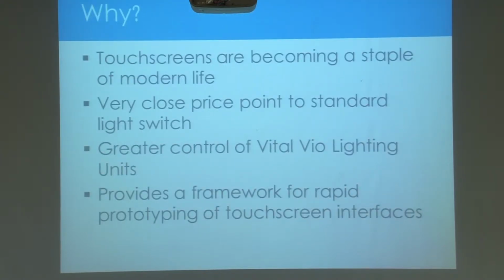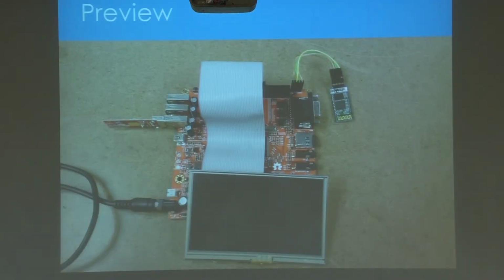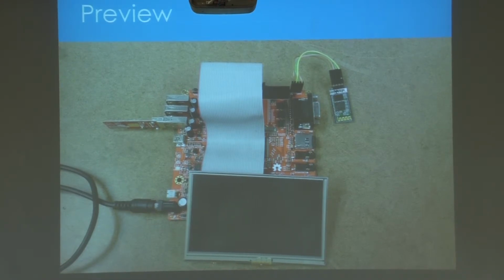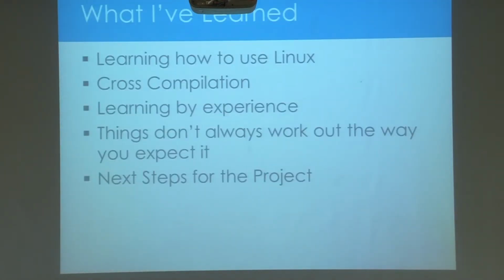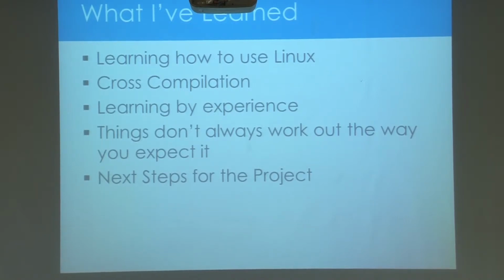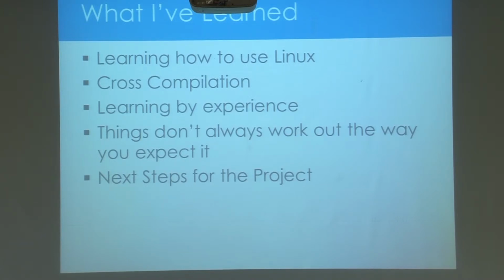RCOS Fall 2013 - Meeting 7 - VitalVio